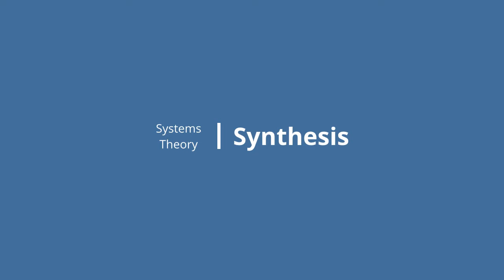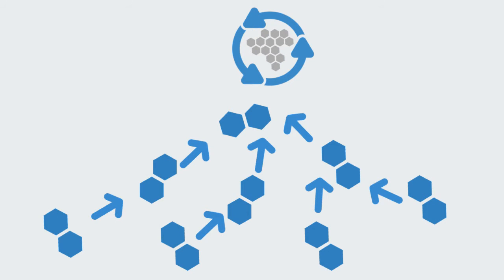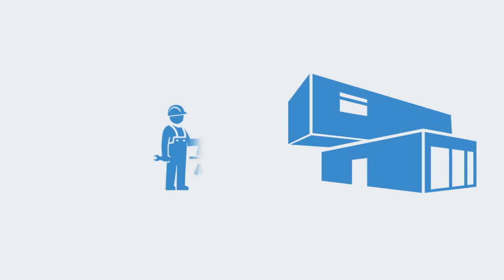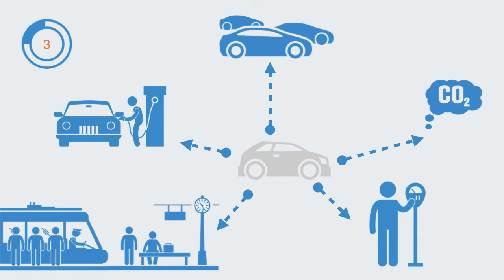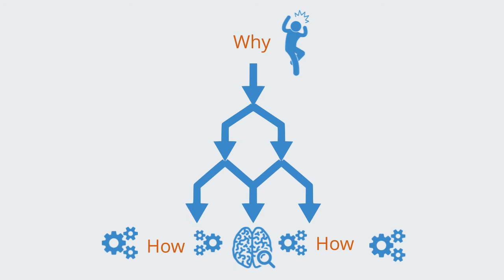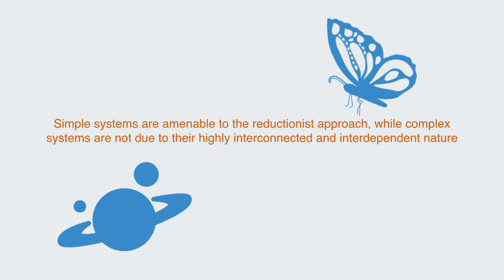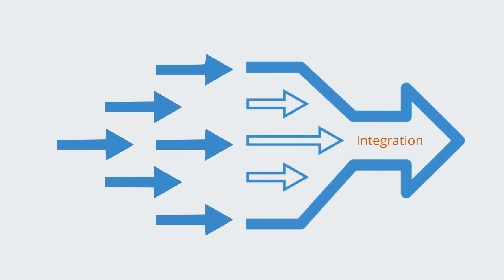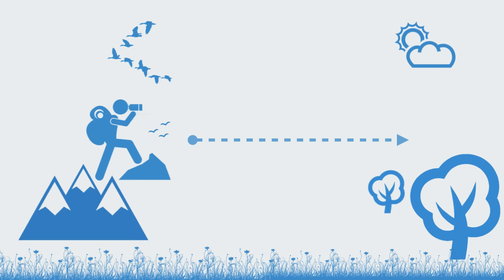Synthesis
The word synthesis comes from the Greek word meaning “to put together.” Synthesis is a process of reasoning whereby we put disparate parts together to gain an understanding of the whole. Synthesis can be considered the opposite process of reasoning from analysis in that analysis involves taking things apart to understand the components.